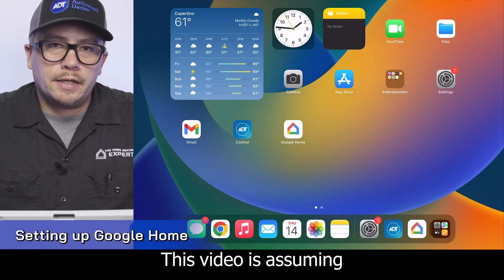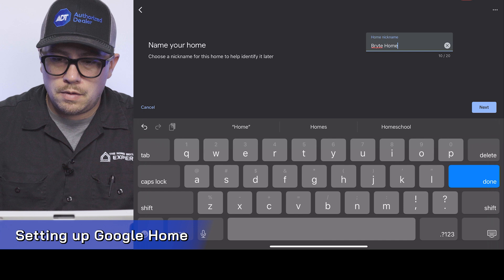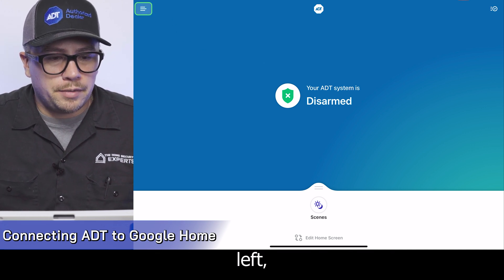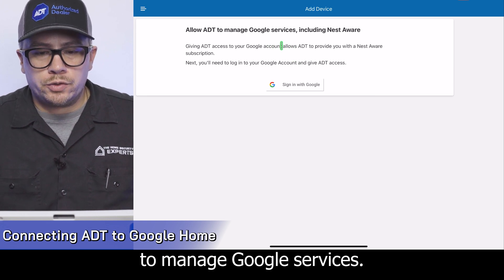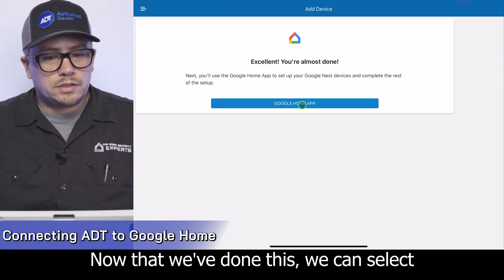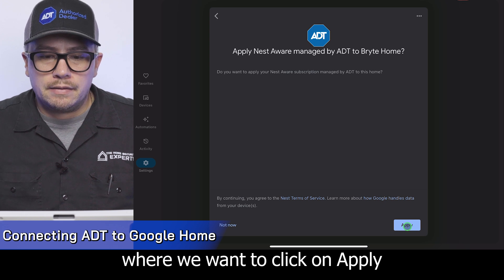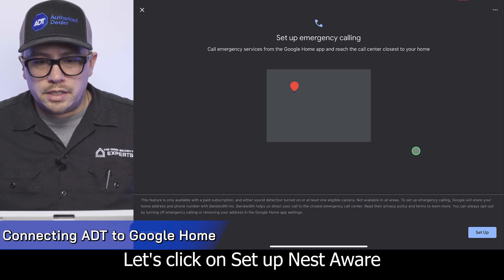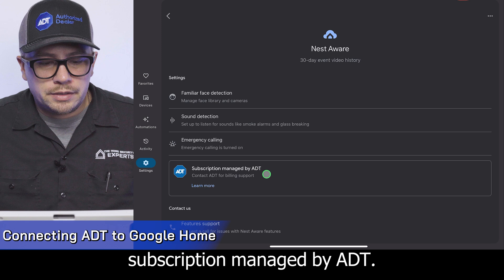How to connect ADT Control to Google Home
If you're having trouble getting ADT to manage your Google Nest setup, here is the tutorial for you.

All you need to do is setup your ADT control app before hand, set up your google nest aware, then link the two togther.

Be sure to ask any questions as well, if you need any more assistance.

00:00 Intro
00:30 Setting up Google Home
01:40 Connecting ADT to Google Home
06:22 Common Errors
07:32 Outro